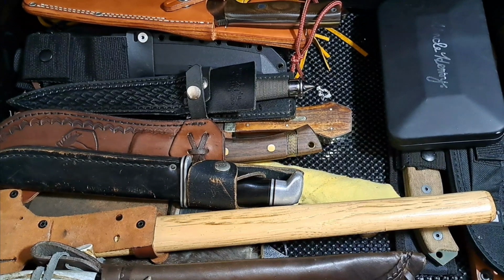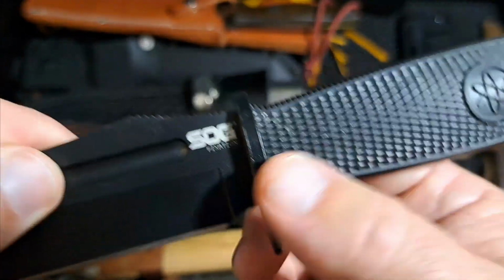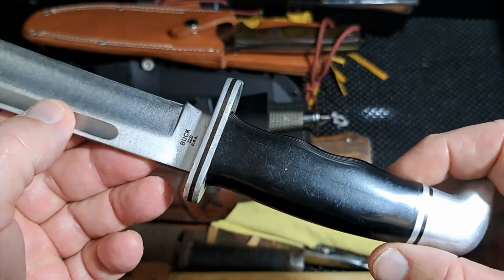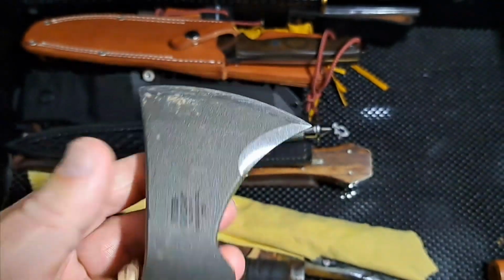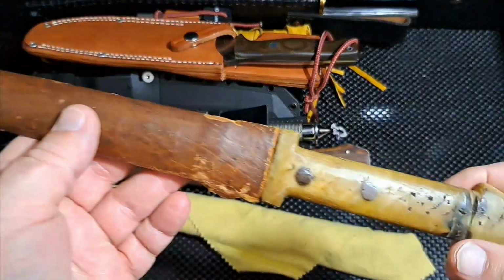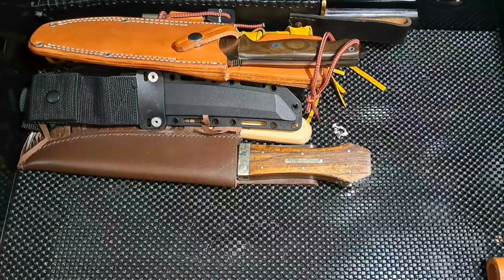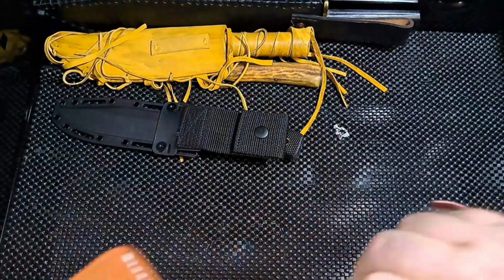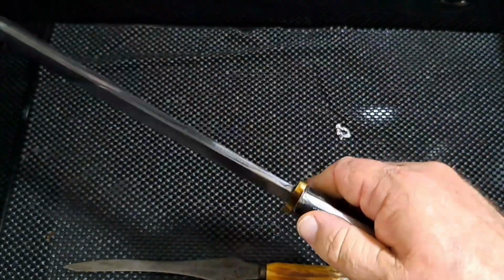My Entire collection drawer 10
Look at some fix blades on fix blade Friday.